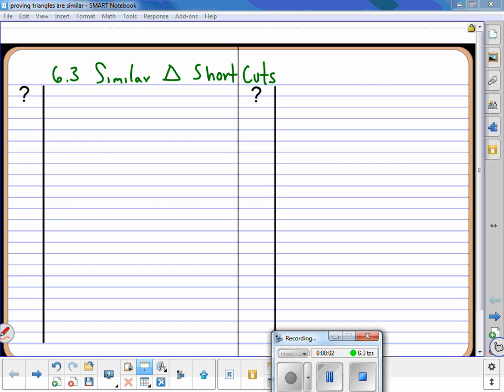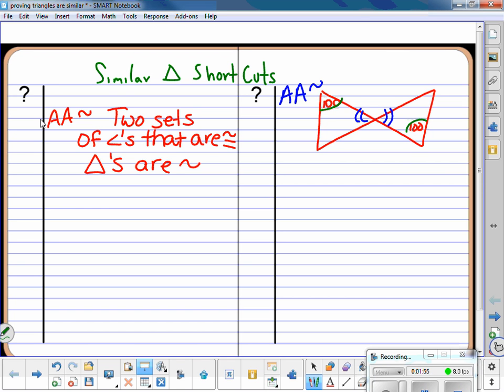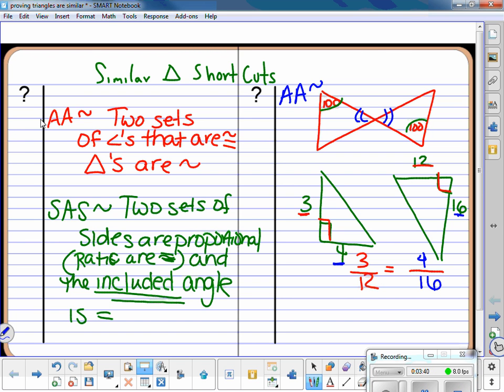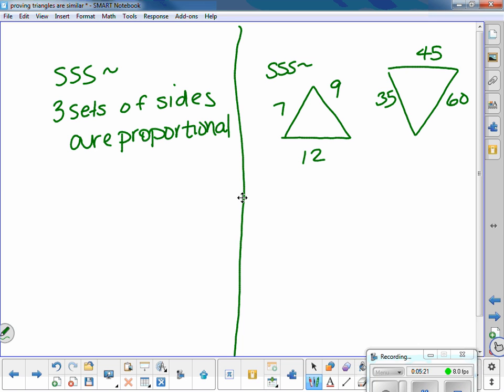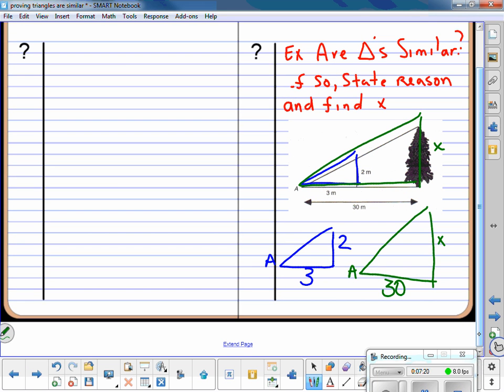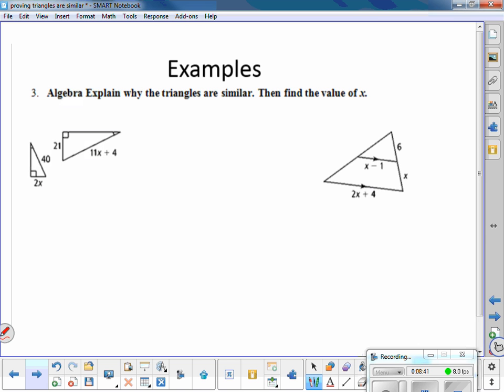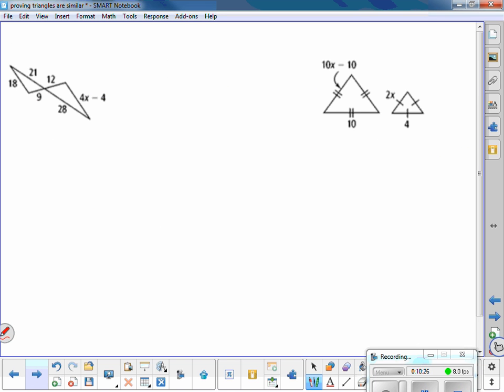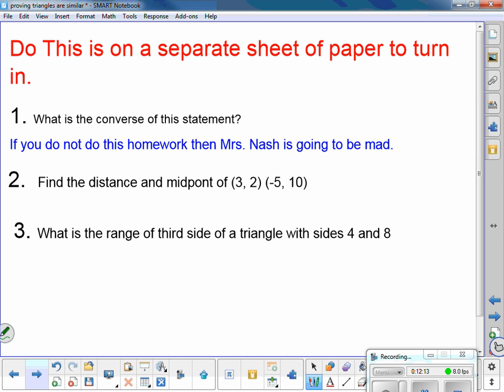proving triangles are similar